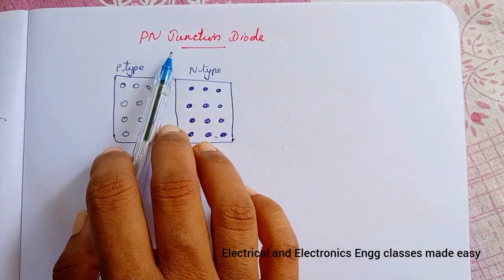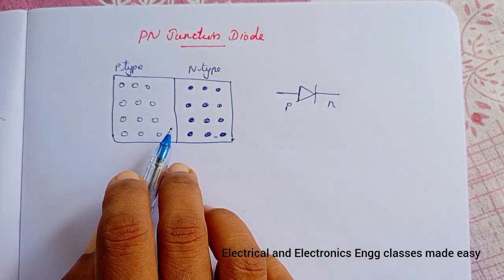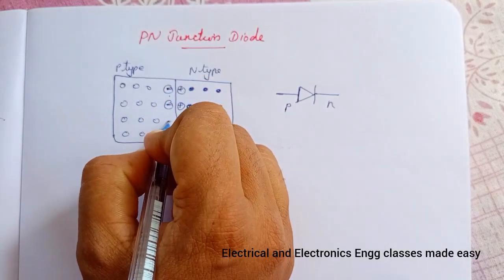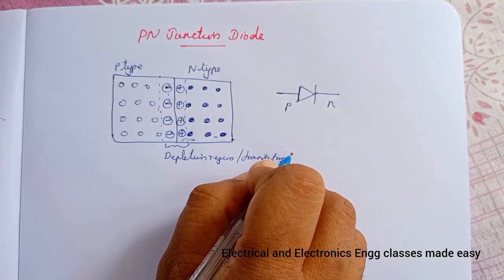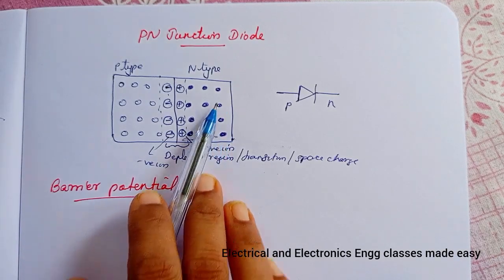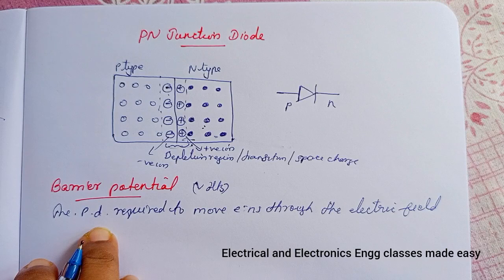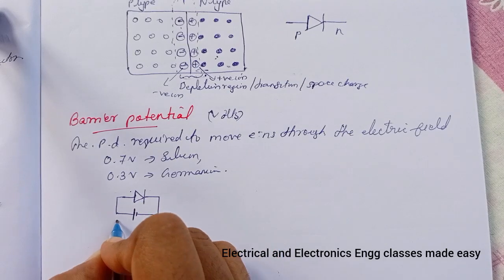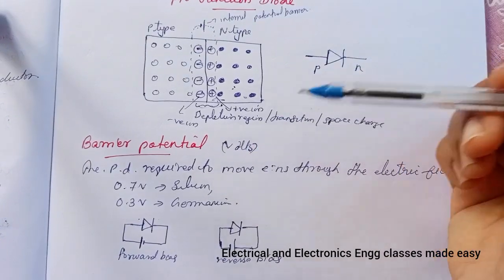PN Junction Diode and Barrier Potential,